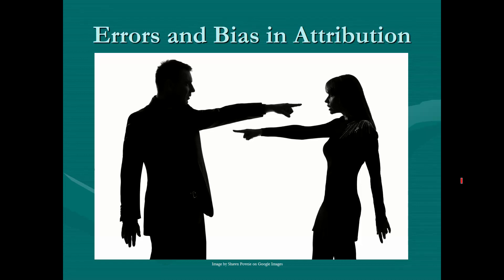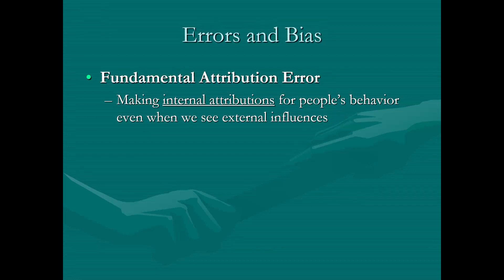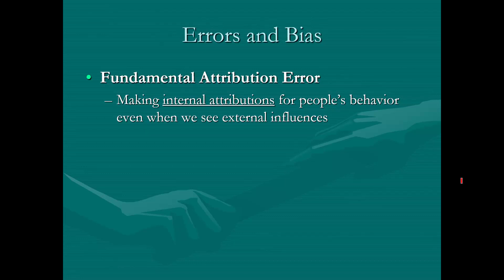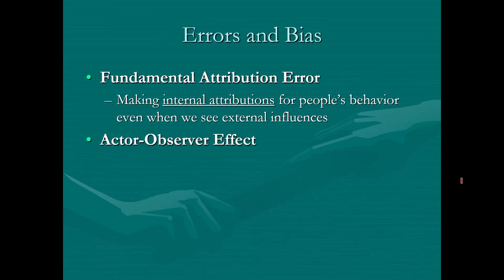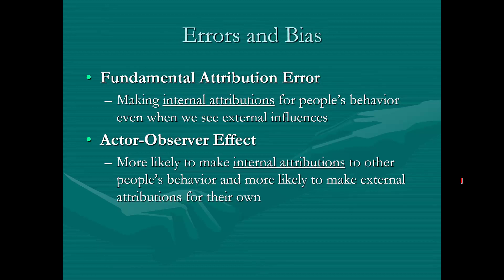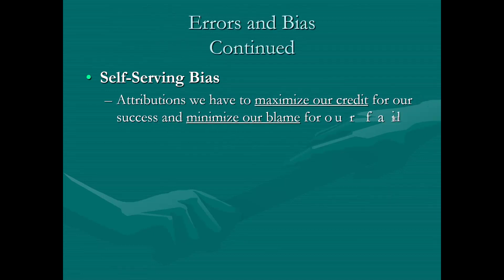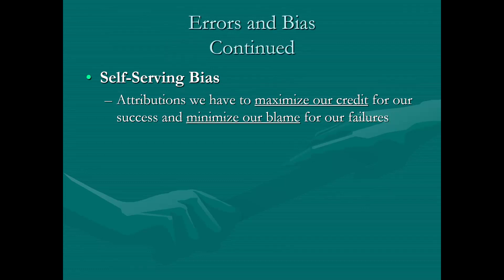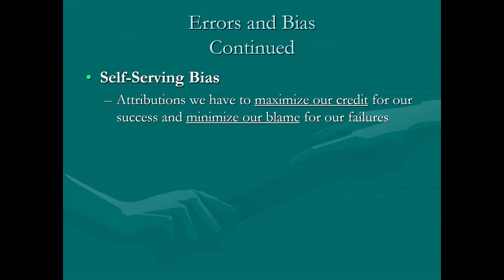Errors and Bias in Attribution